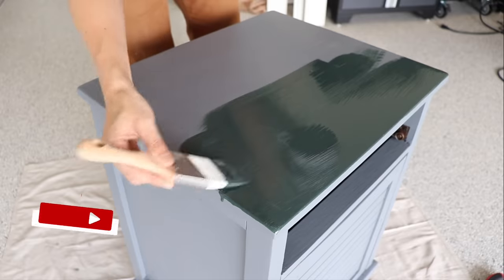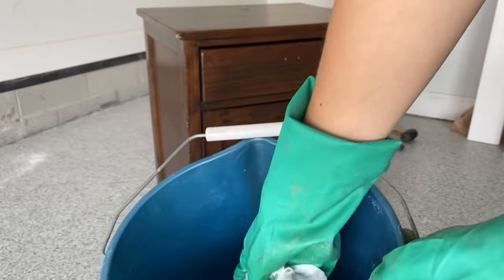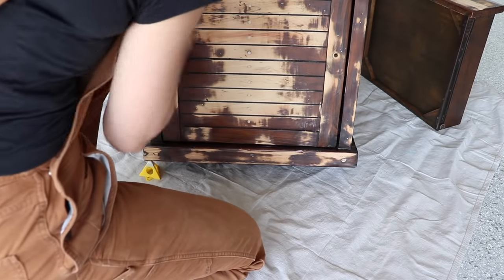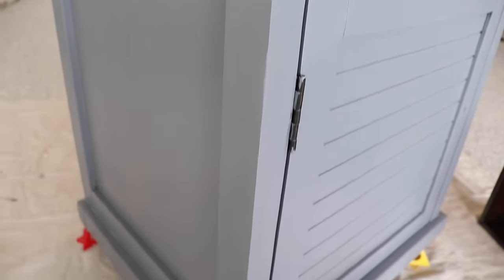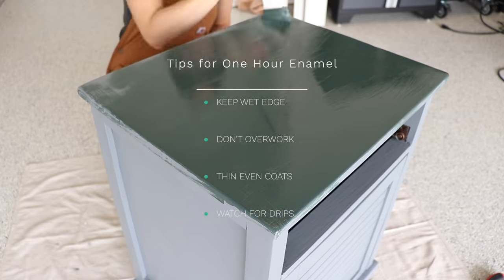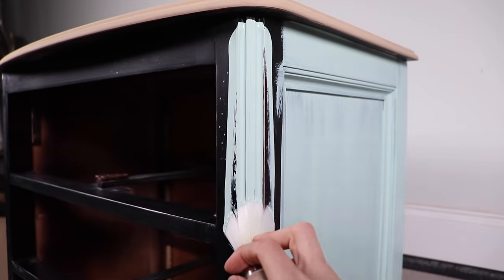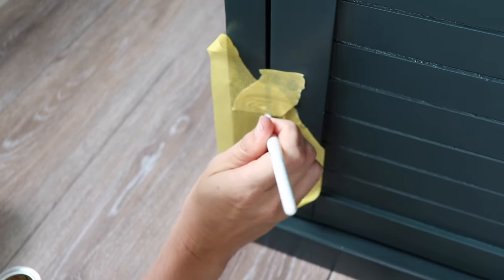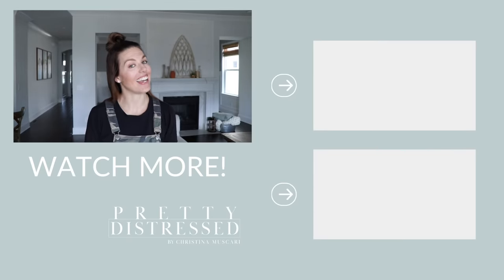Painting Furniture With Acrylic Paint | One Hour Enamel?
In this video, I'm using Wise Owl One Hour Enamel for the first time in a furniture flip. Using a fast drying acrylic paint to paint furniture is quick and easy. Come see what I think about this paint.

Festool Midi Dust Extractor
Simple Green cleaner
Painter's Pyramids
Kwik Wood
Bondo Wood filler

newsletter